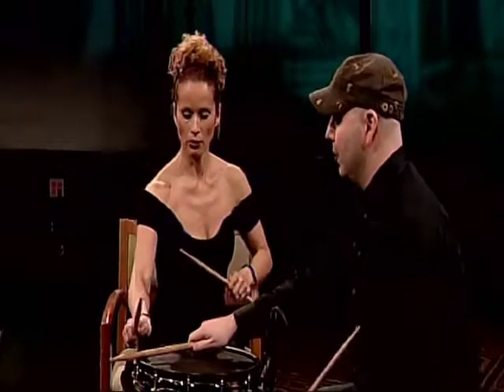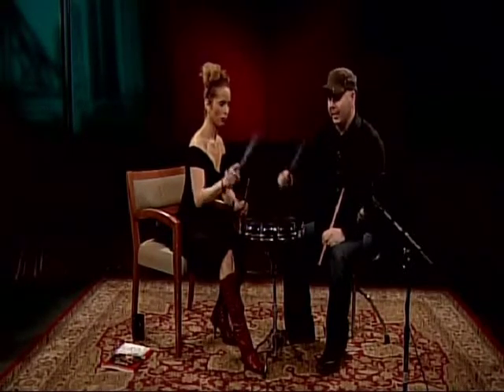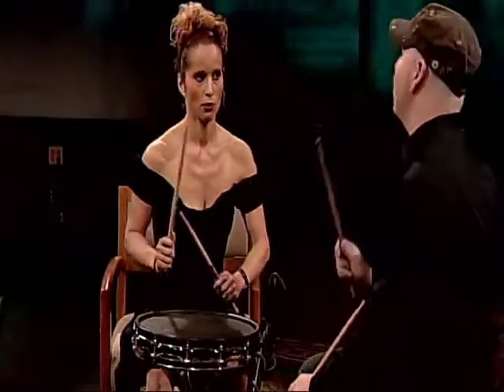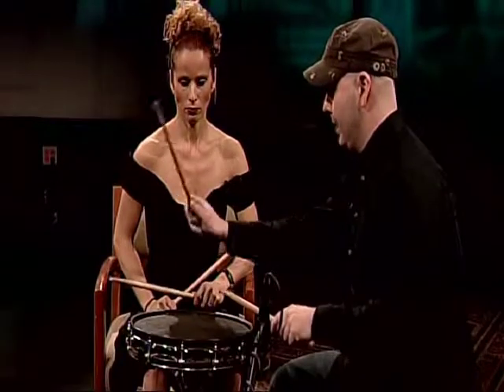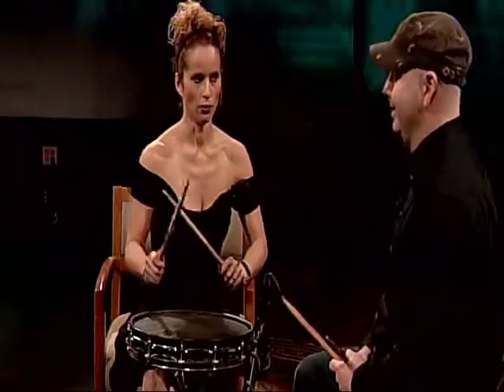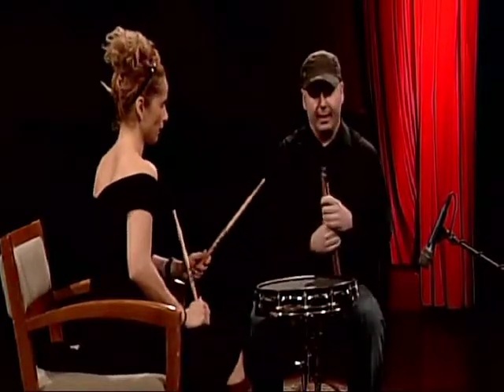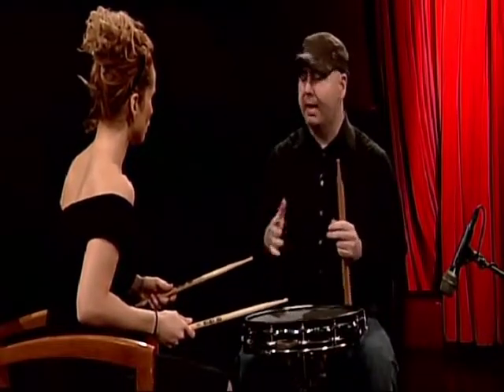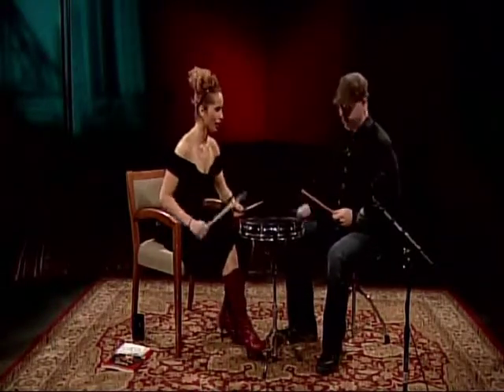The Sissy Gamache Show with guest, drum expert and educator Dan Britt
My interview with drum expert and educator Dan Britt